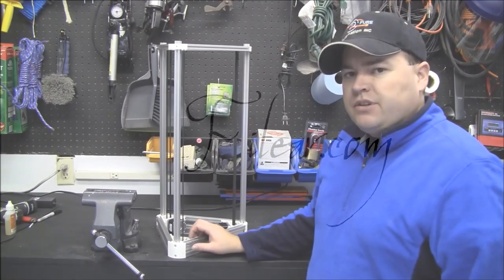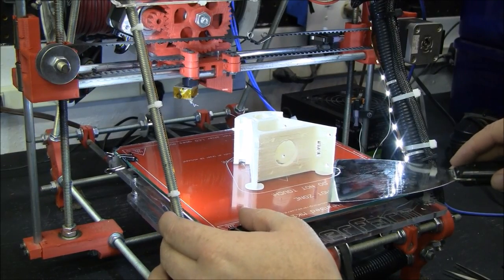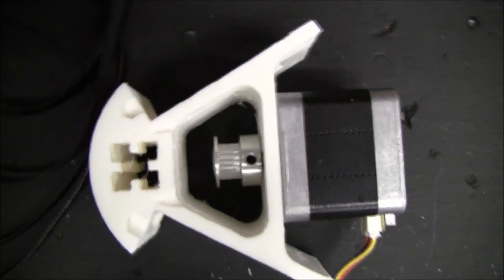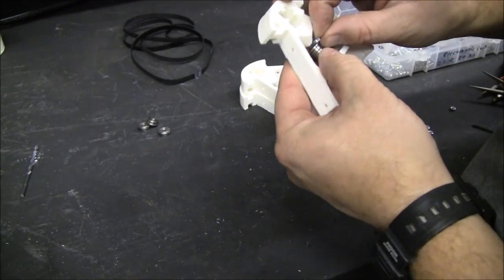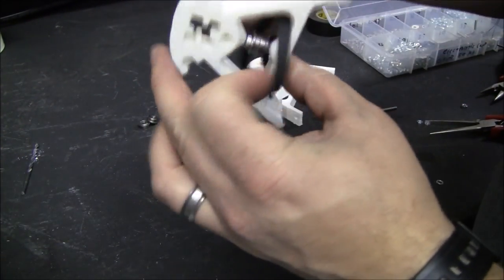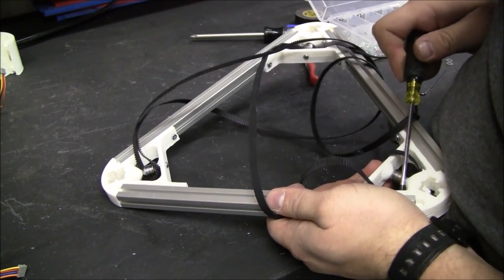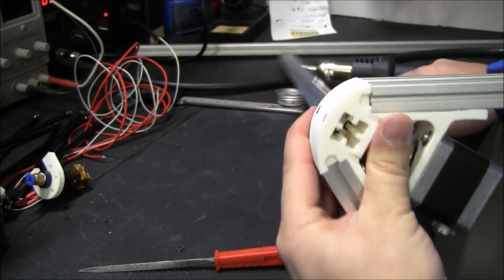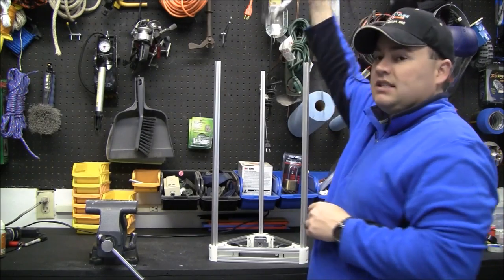Kossel Mini Complete Frame Assembly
The first in a series of videos showing the complete assembly of my first Kossel Mini 3D printer. In this video I assemble the frame and show the complete build. Check out my Kossel Playlist to see all videos or go to my blog post for more information.